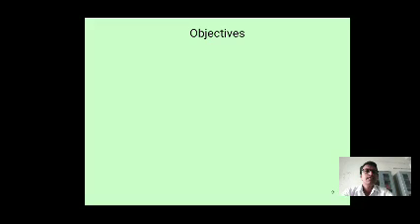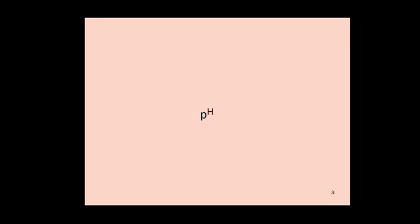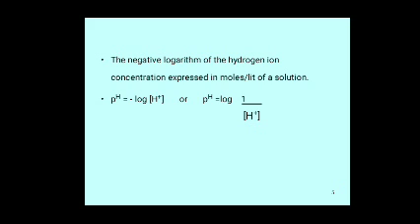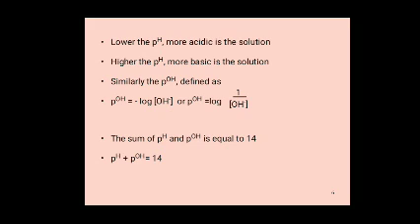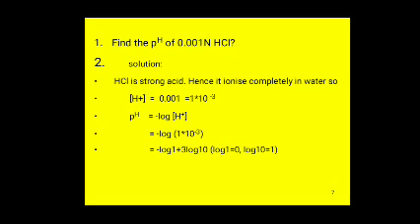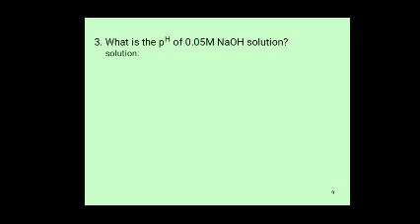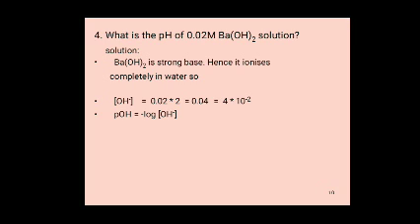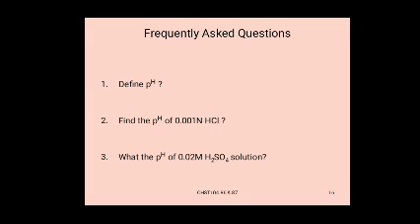pH- VALUE AND NUMERICAL PROBLEMS